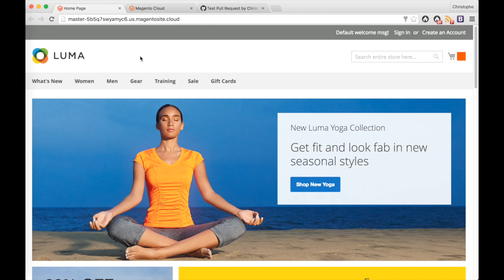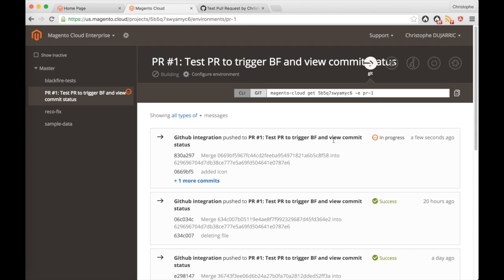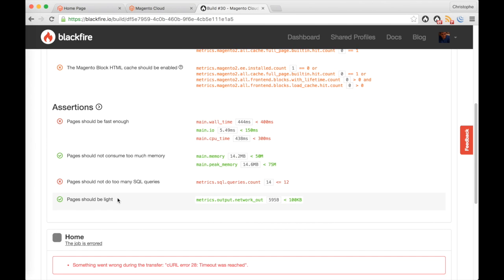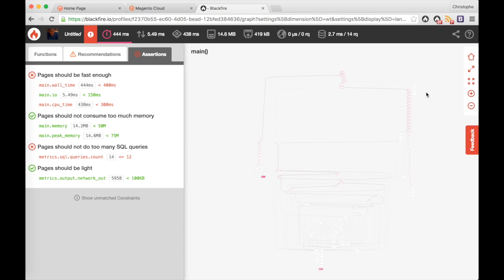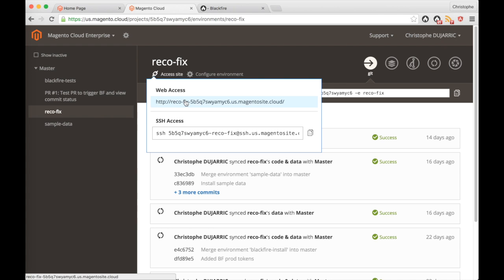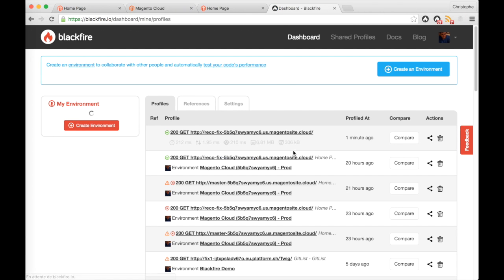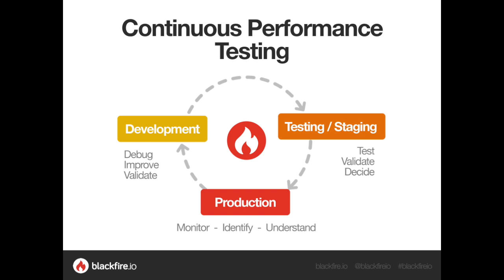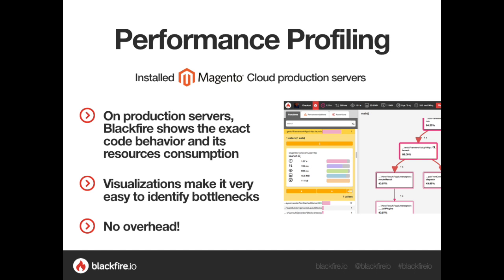Magento Cloud & Blackfire integration demo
This video demonstrates how Blackfire is integrated in the Magento Enterprise Cloud Edition service.

More specifically, it show the whole automation workflow where:
1. a git commit is automatically deployed to a staging environment,
2. on which Blackfire will run automated performance tests and provide a build report
3. and update the commit status to ease the merge decision